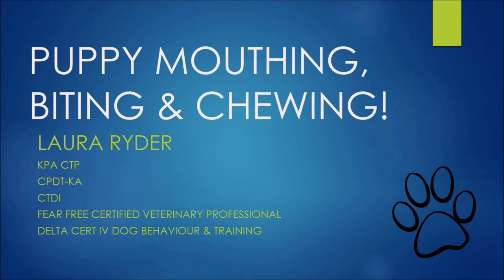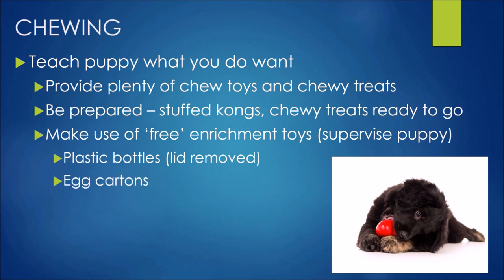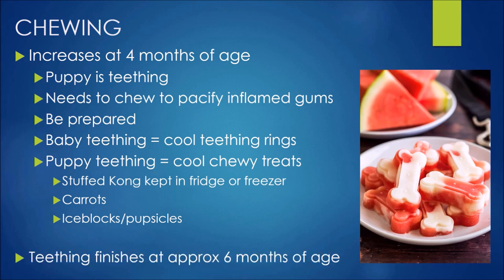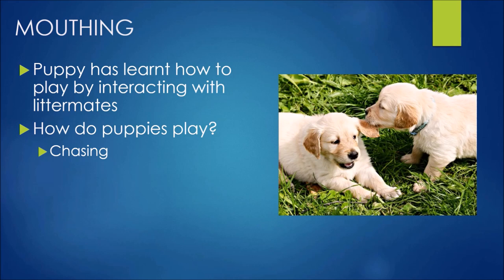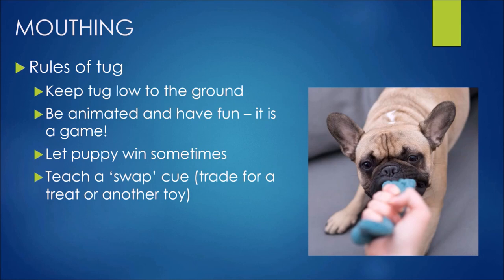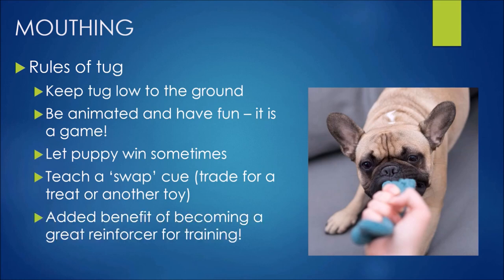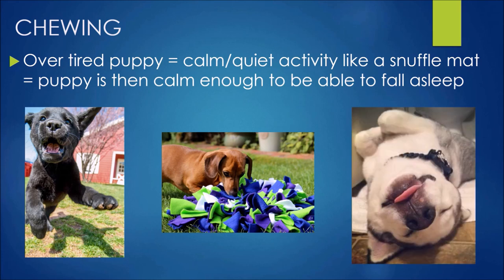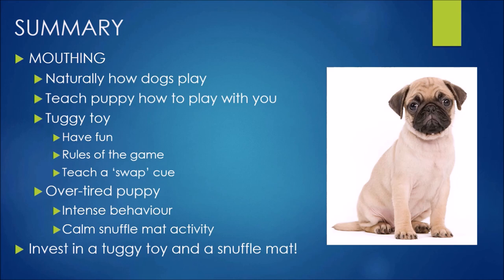IMDT Puppy Mouthing